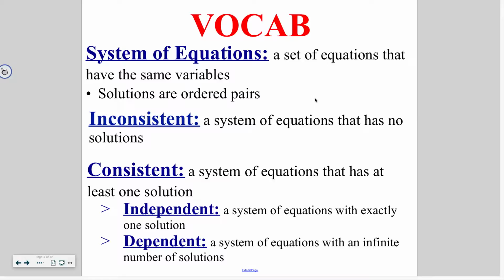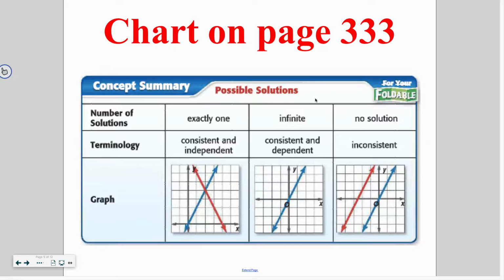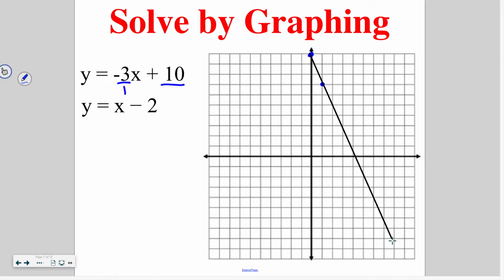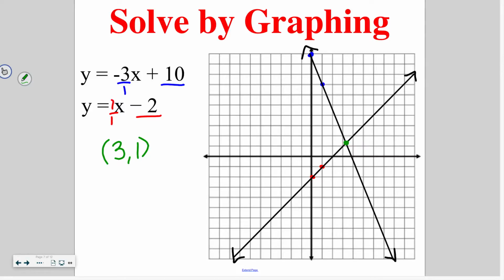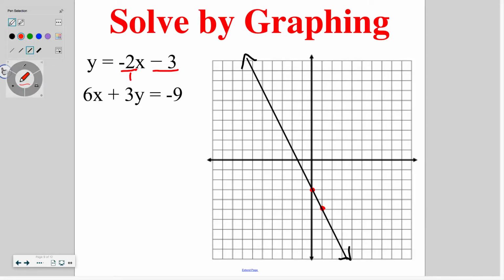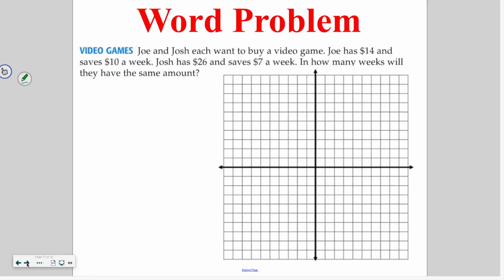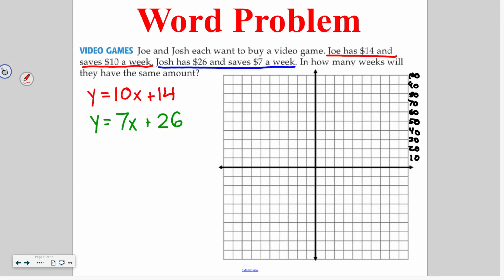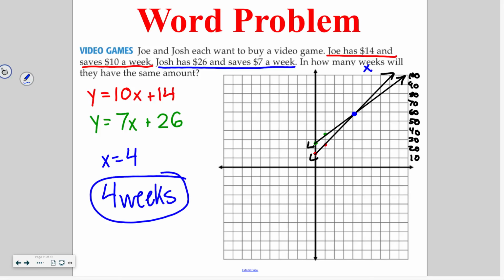Algebra 6-1: Graphing Systems of Equations